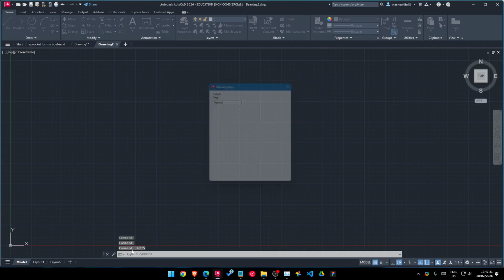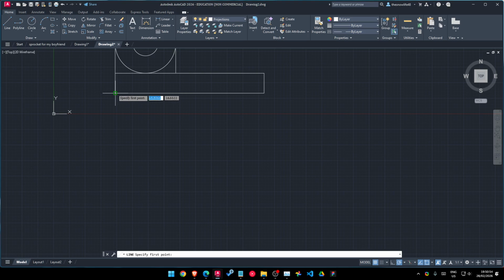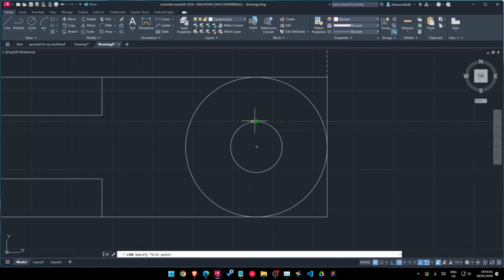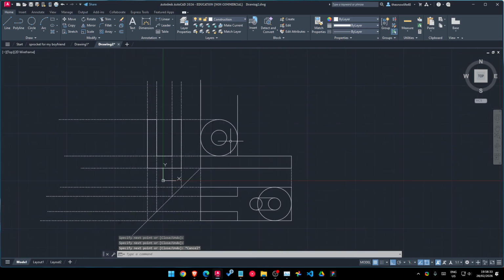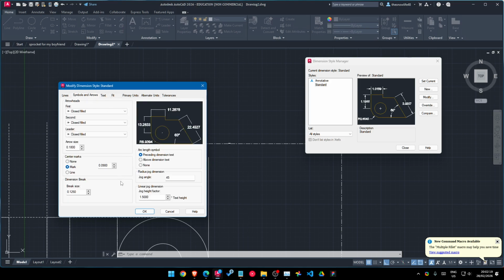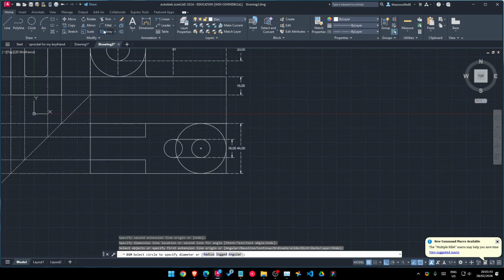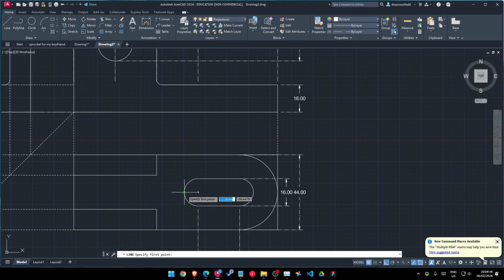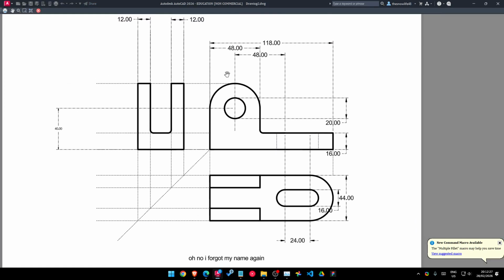EG - 3D to 2D (Isometric to Orthographic Conversion)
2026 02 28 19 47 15

add center marks!!

00:00 start
07:38 side view 45*